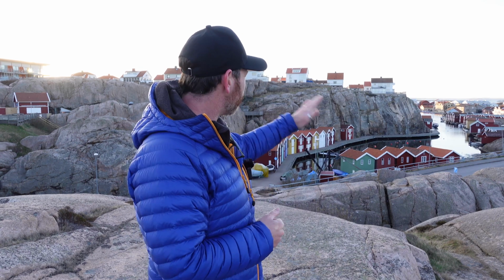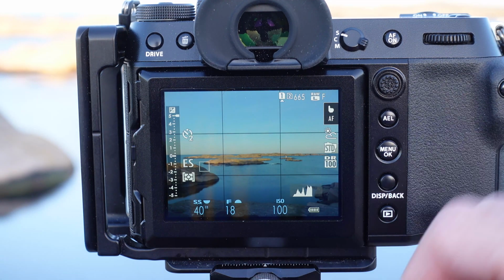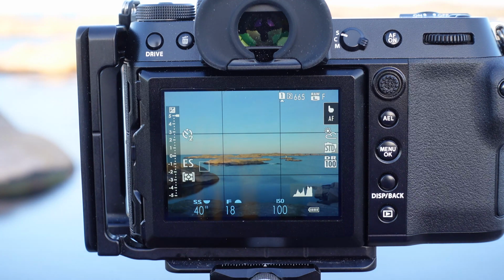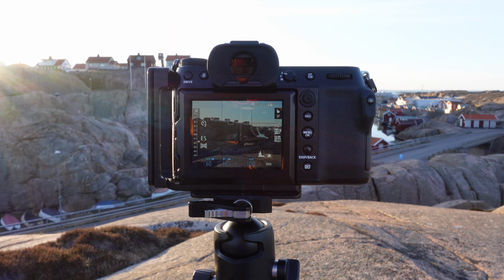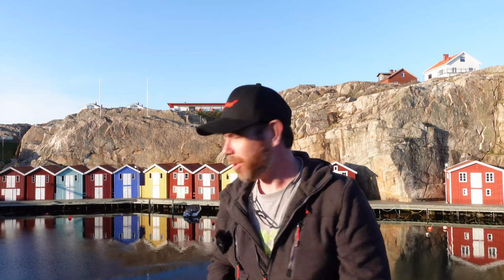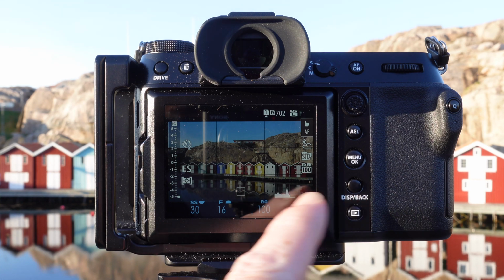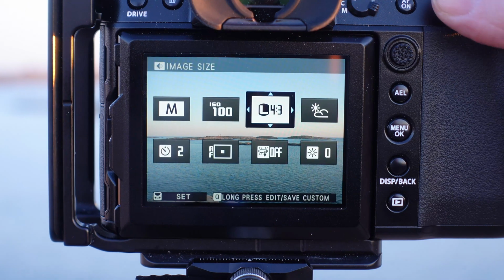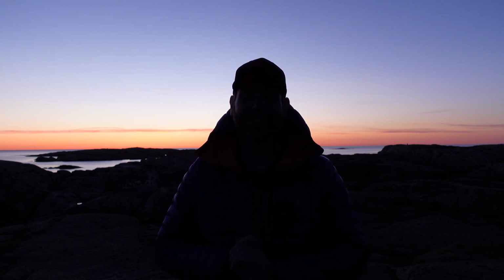LANDSCAPE PHOTOGRAPHY minimalism in Sweden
This week I travel to Sweden to explore the landscape and try my hand at photography minimalism using long exposures. I found the photography in Sweden to lend itself nicely to minimalism as the landscape is very simple and uncomplicated. With its rocky outcrops and at least while I was visiting the calm seas. The Swedish coast also has beautiful houses and fishing huts all finished with red roofs which again adds that contrast between the sea and land and again allows you to practice minimalism in your photography.